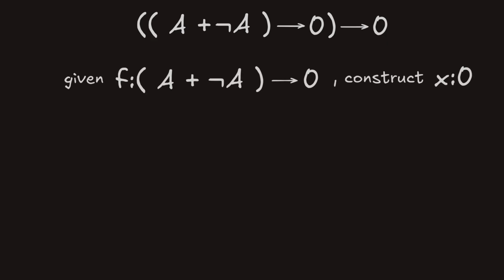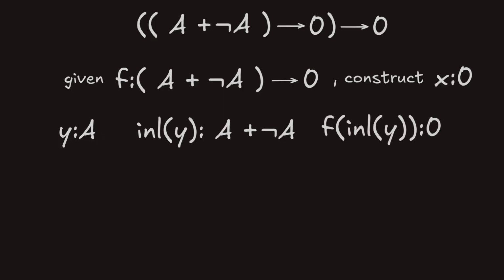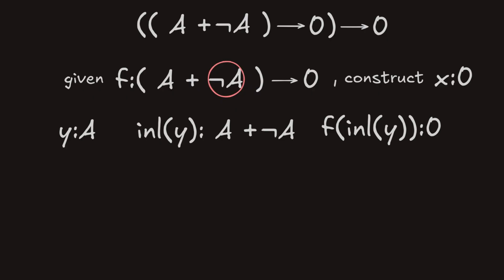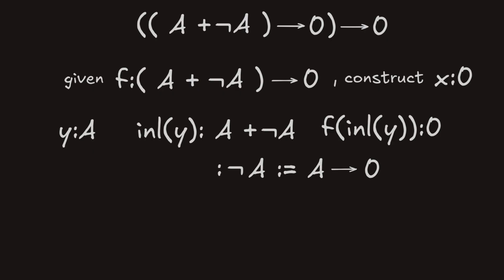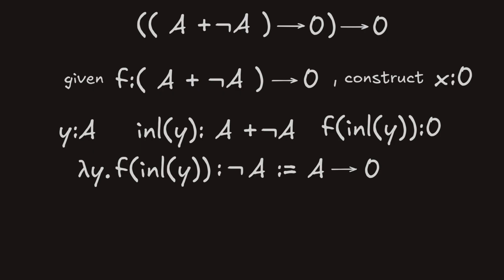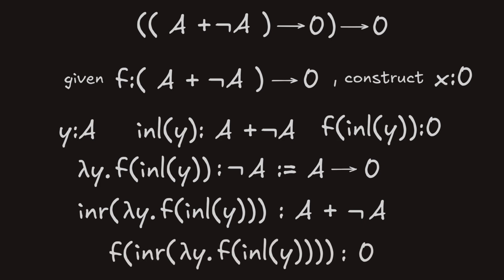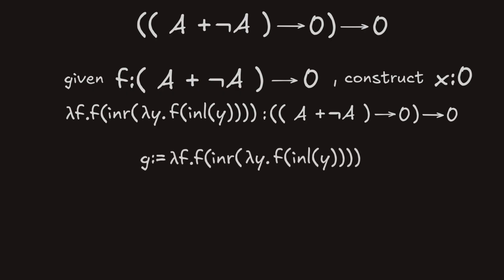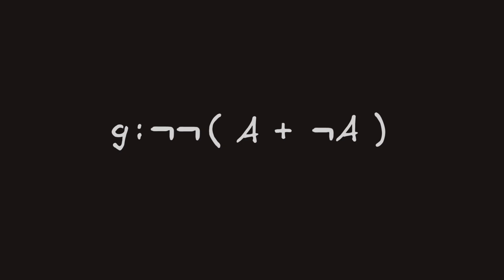#9 Homotopy Type Theory Explained: Law of Excluded Middle, Lambda Calculus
In this video we discuss the Law of Excluded Middle (LEM).

Chapters:

0:00 - Introduction
1:20 - Proof of not not LEM
4:26 - Conclusion